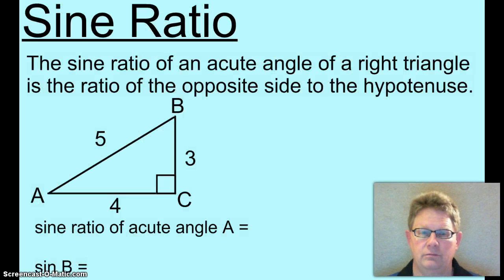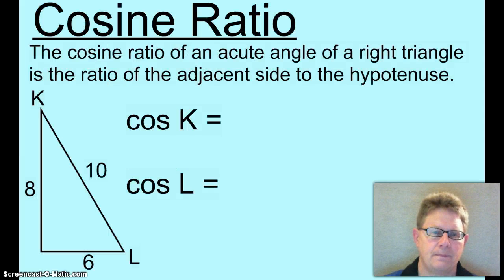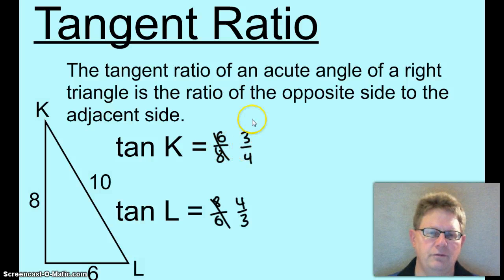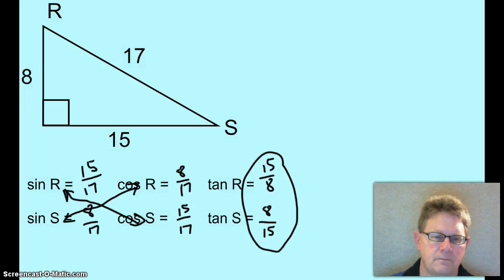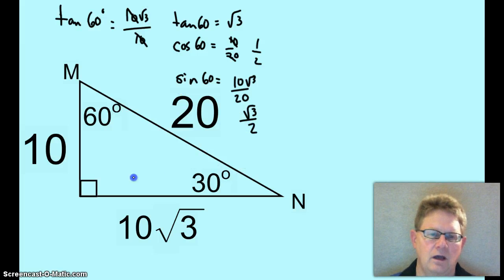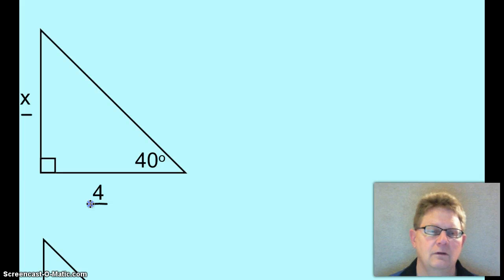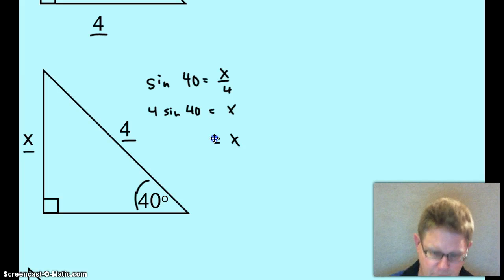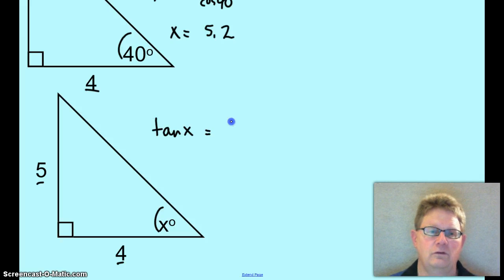HGeo 7.5 & 7.6-Trigonometry